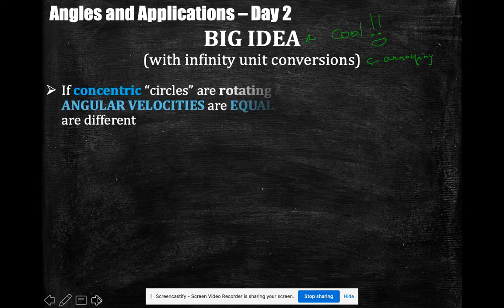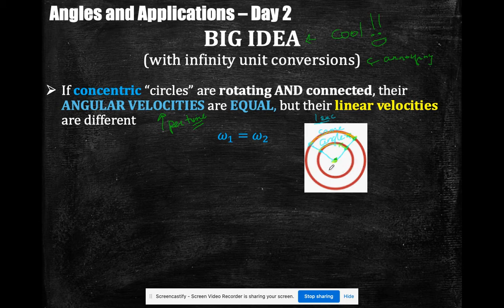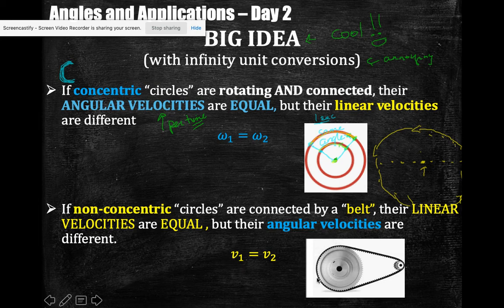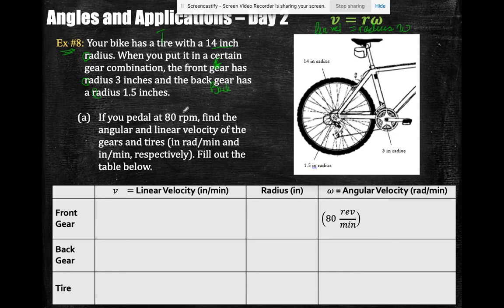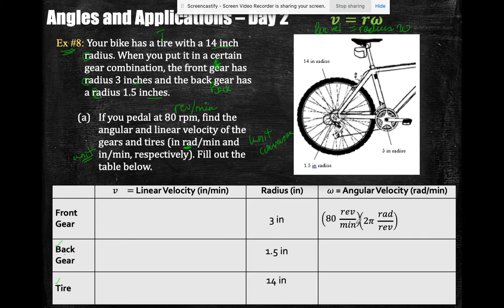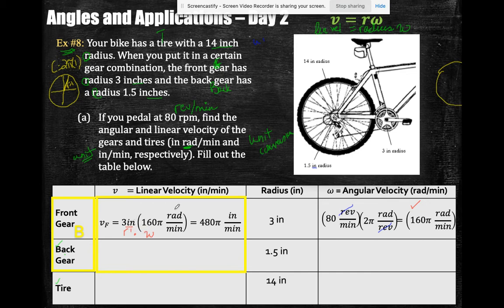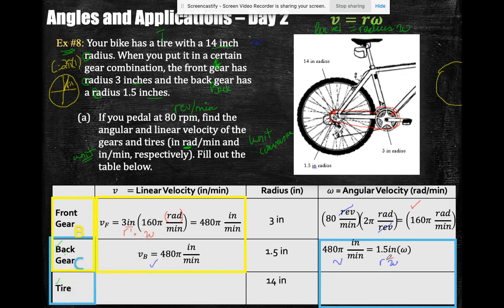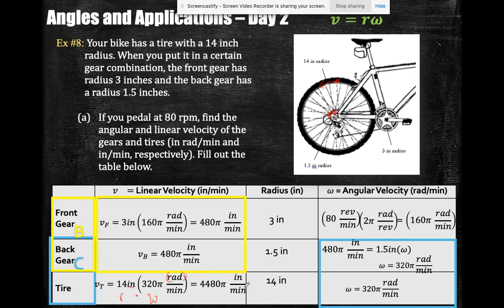IBPC HL Angular and Linear Vel Day 1